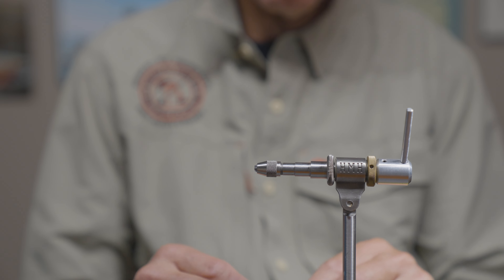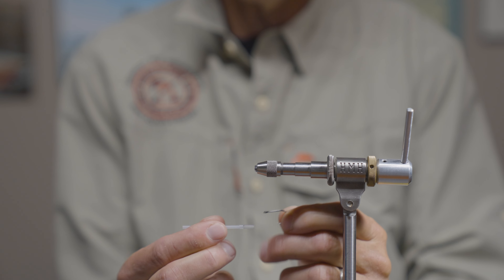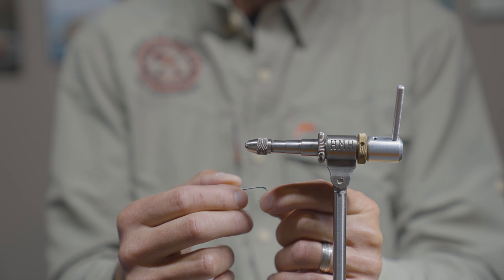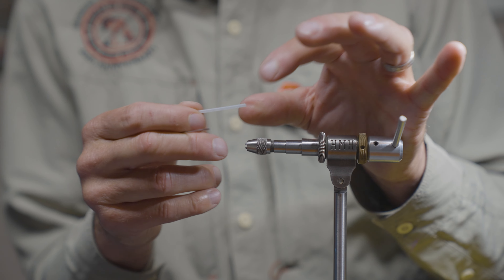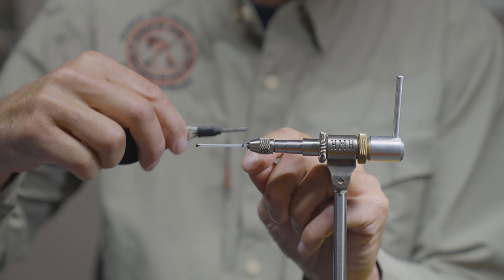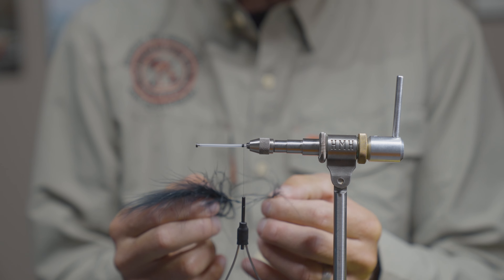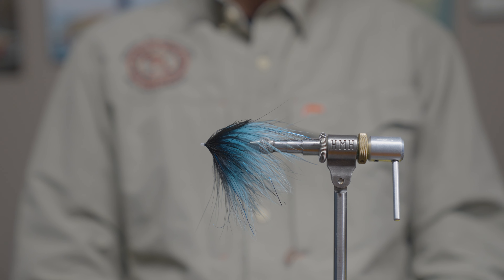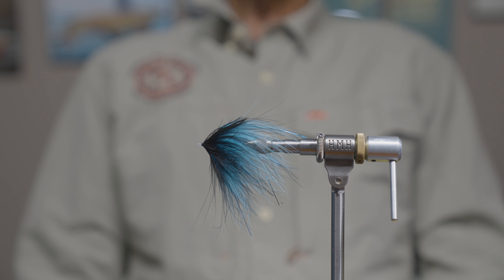Flies for Steelhead - Rick Kustich's Reverse Tied Marabou Tube Fly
Buy Rick Kustich's Latest steelhead book here:

Reverse tied Marabou tube fly
Required Materials:
- HMH small rigid tube
- HMH spinner tube fly vise
- .031" pin inserted into tube then inserted into opening of vise
- size 2 owner hook (5180-091)
- kingfisherblue marabou
- black marabou
- cactus chenille